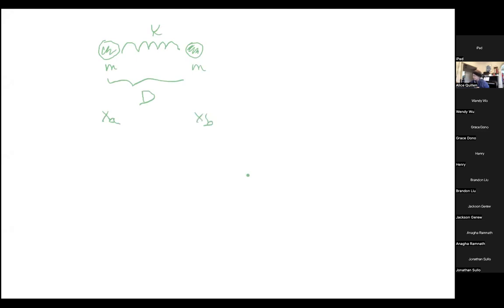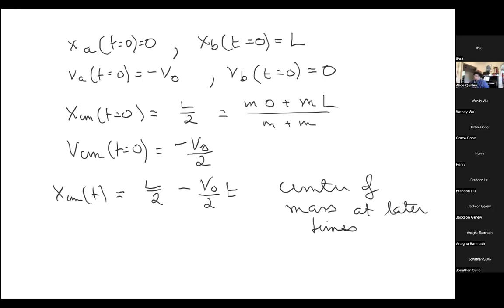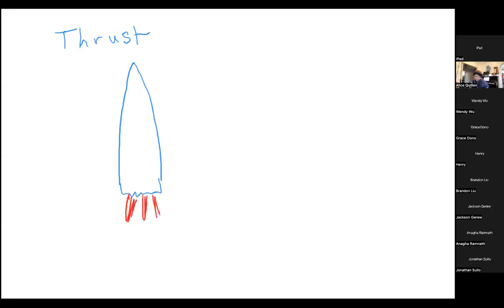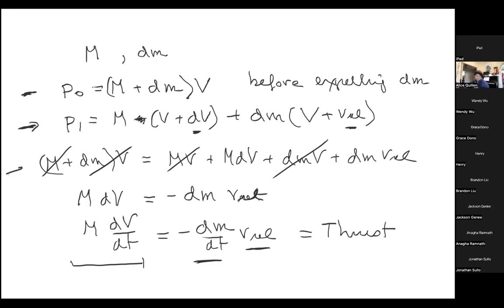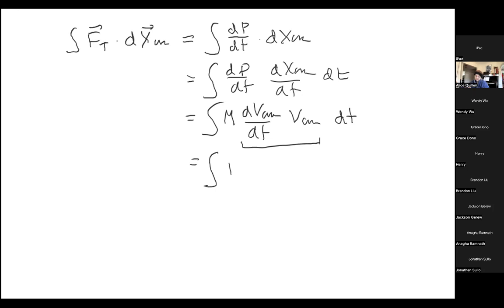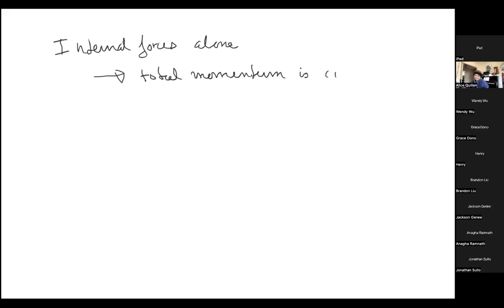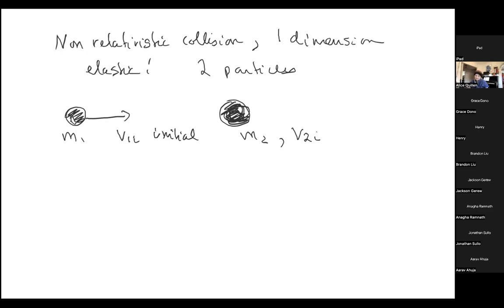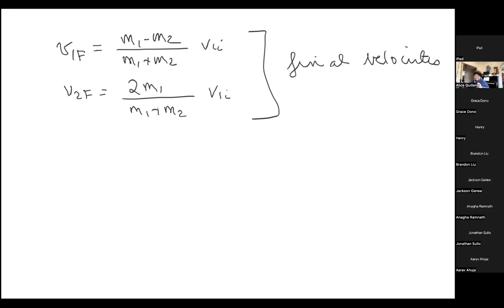Lecture phy141 oct 20 2022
Energy and momentum in multi-particle systems.